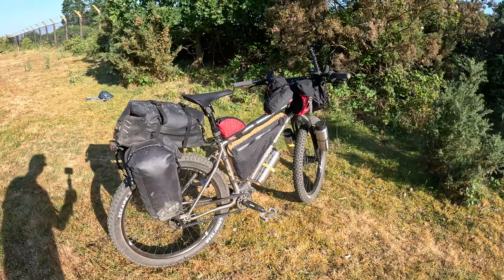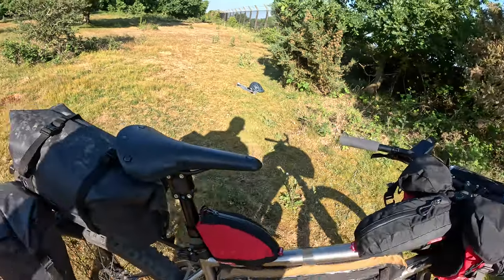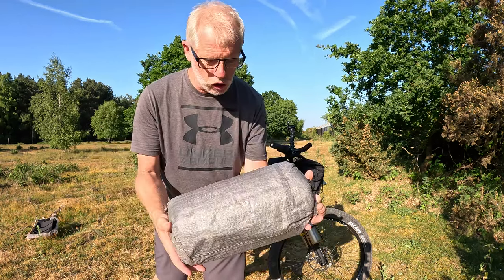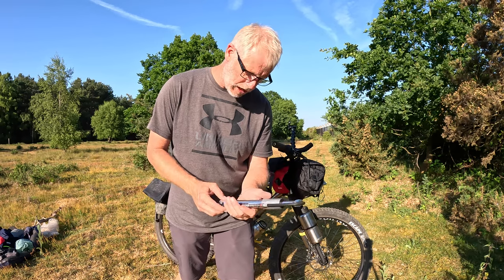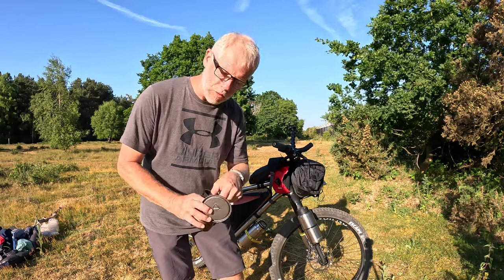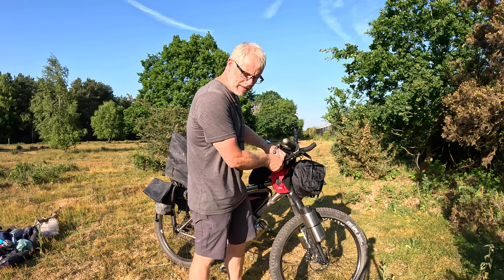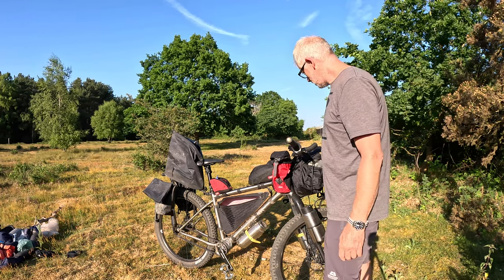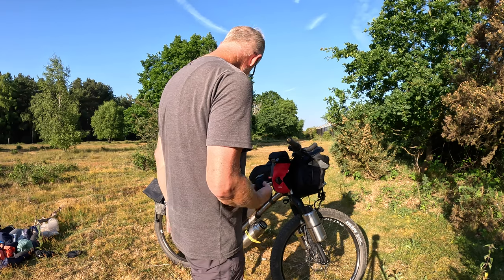Packing for the GDMBR - Final Gear List and Boxing My Bike for the Flight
It is only just over a week until I fly out to Canada to begin the Great Divide Mountain Bike Route, a 2,696 mile route that runs from Banff, Canada, to the US/Mexico border in New Mexico. In this video I go over my final packing list, which I have changed a little from the first draft I shared a few months ago, and I then have a go at packing my bike and all my gear in a box which I will use to check my bike in for the flight to Canada.

00:00. Introduction
00:21. My bike for the GDMBR
02:40. What I am carrying on my bike
10:30. Packing my bike and gear for transporting to Canada
17:36. Goodbye